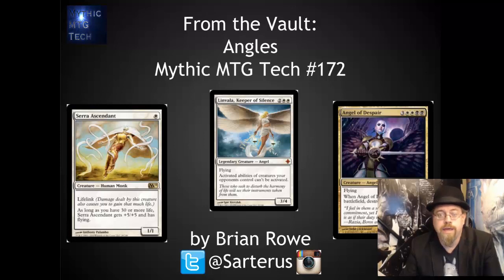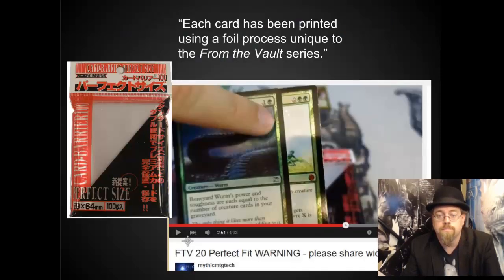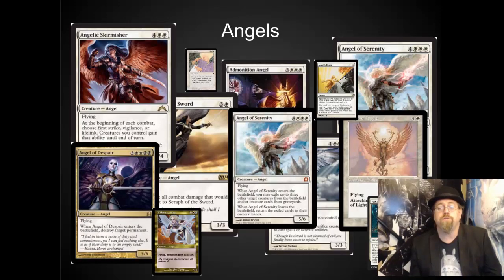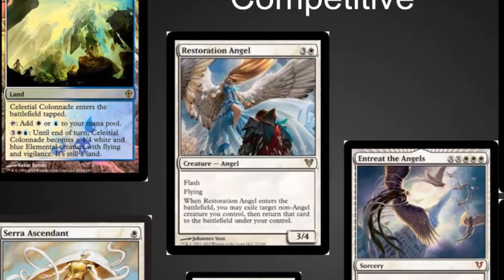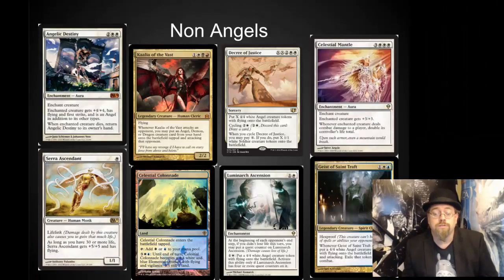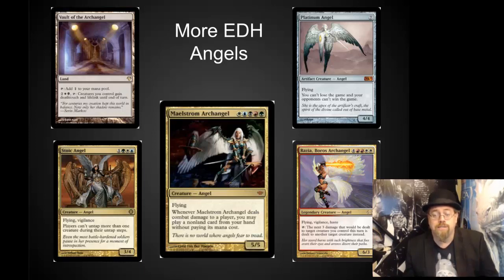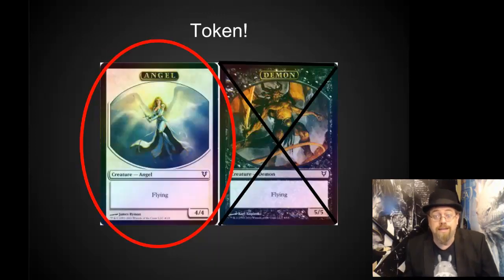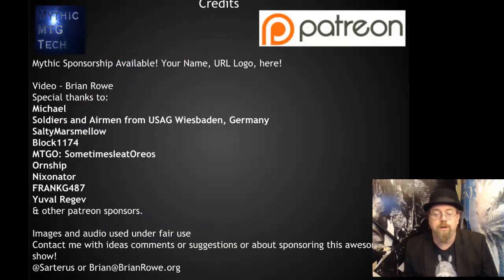FTV: Angels - Predictions- Mythic MTG Tech #172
Which angles will be in FTV: Angels?  Here are my predictions.